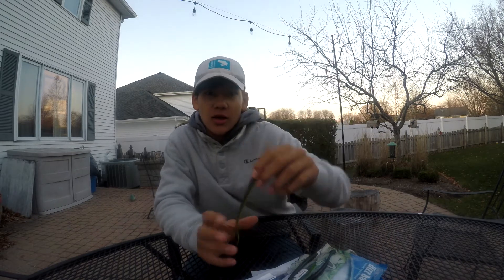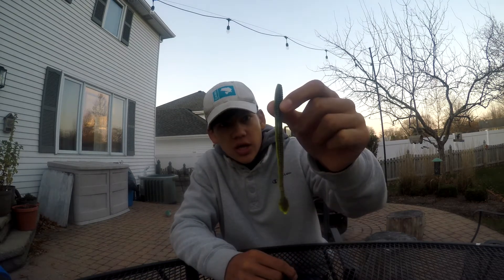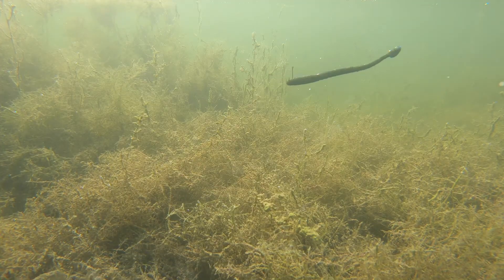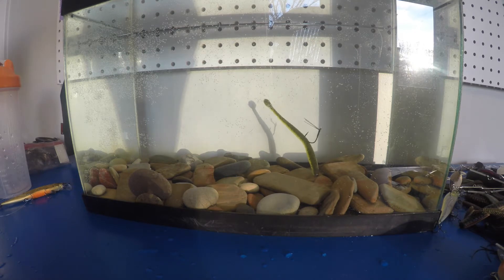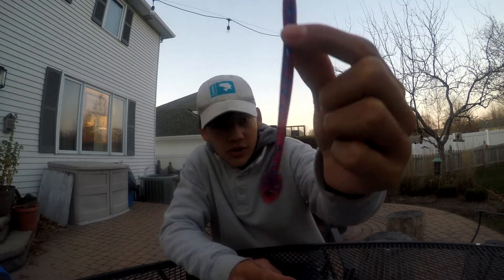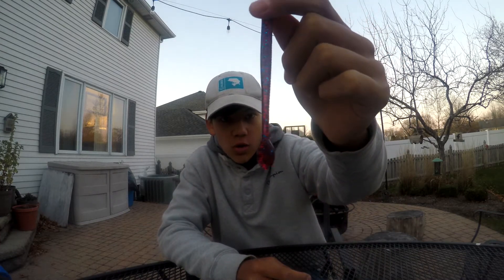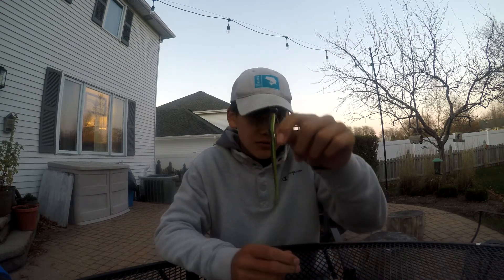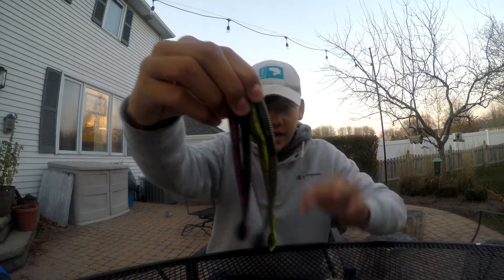IN DEPTH BAIT REVIEW - Bizz Baits Dizzy Diamond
In this bait review, I go in - depth on the different techniques I use this bait for, my favorite colors, and why the Bizz Baits Dizzy Diamond out performs any other finesse worm on the market.